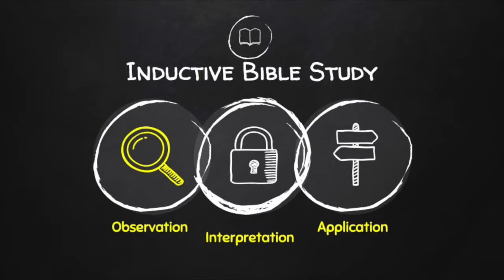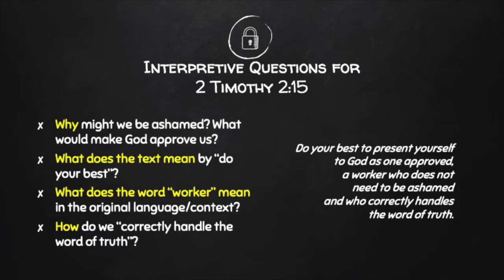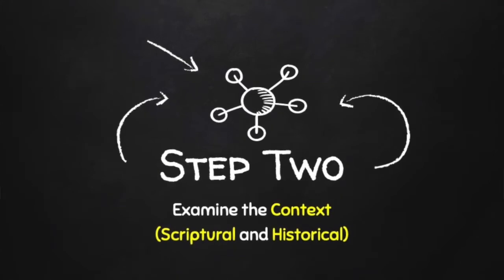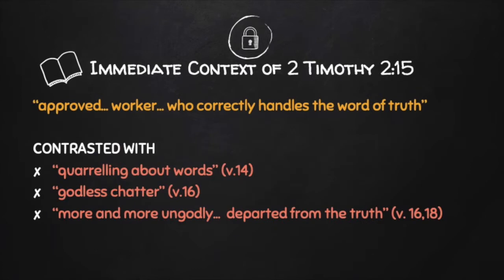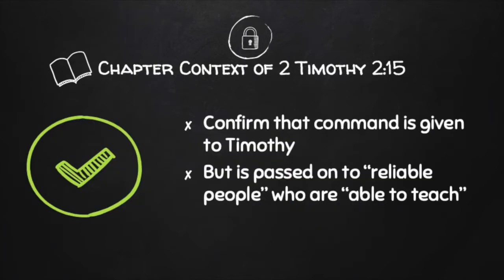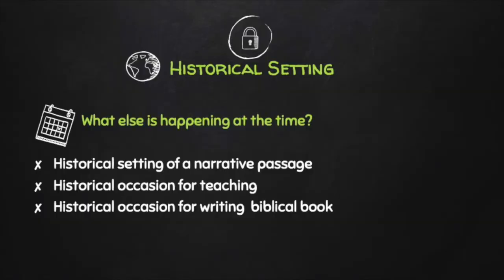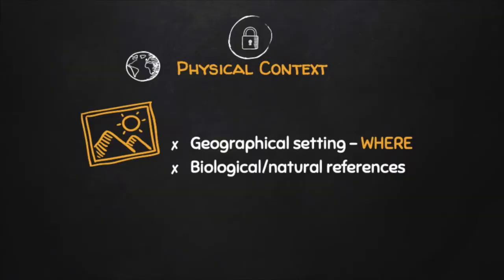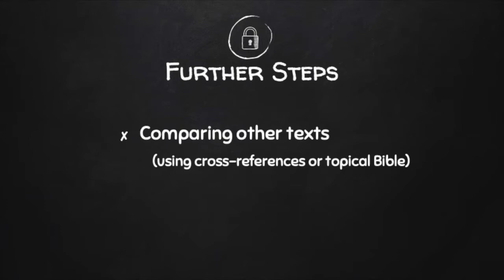Effective Bible Teaching 3: Interpreting the Text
How do we dig into a Scripture text to understand it? In this video, we explore the second step of the Inductive Bible Study method: Interpreting the Text.
Made for The Well Brussels Bible Teacher Training.